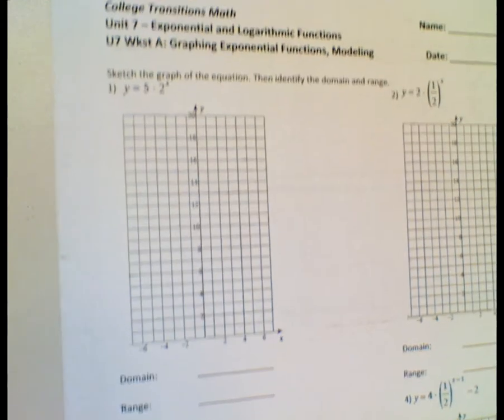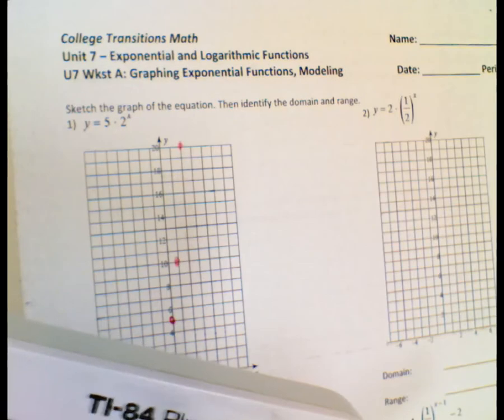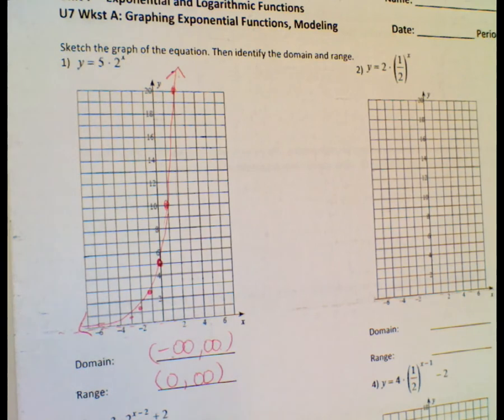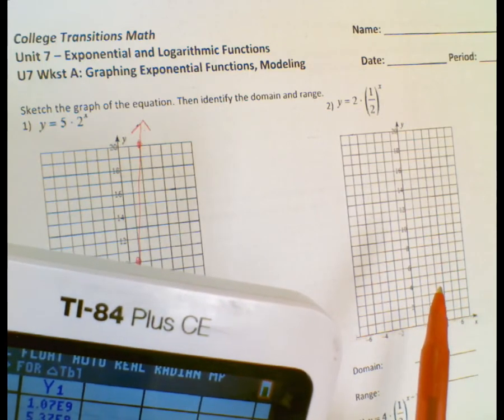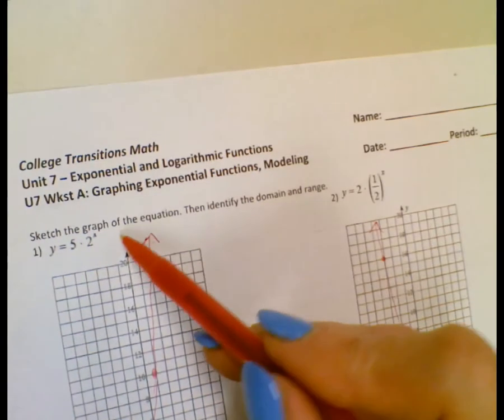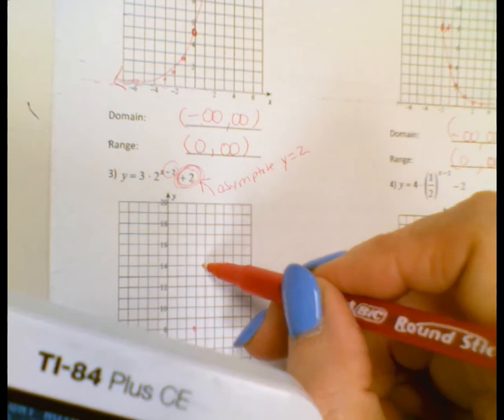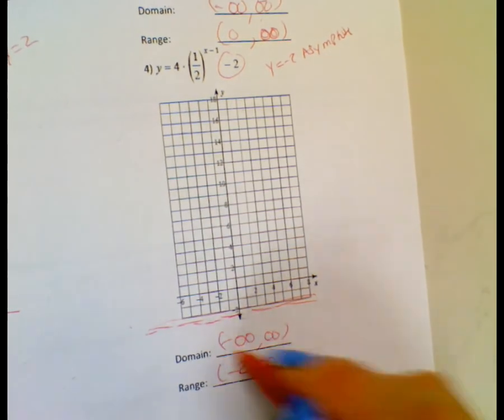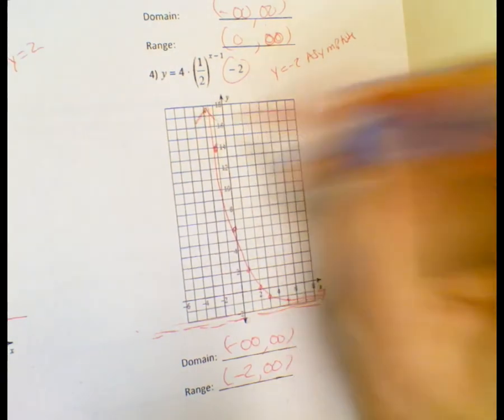U7A 1st page graphs